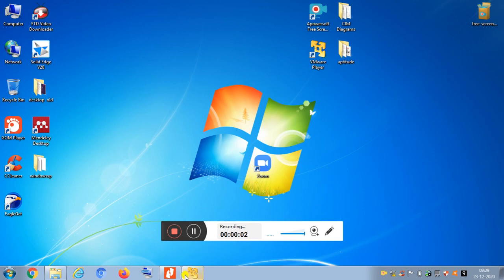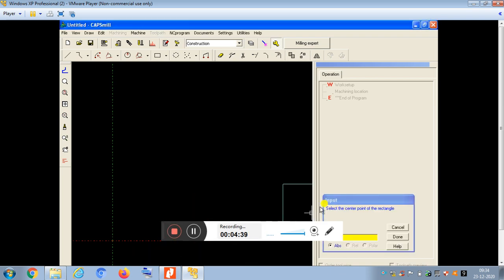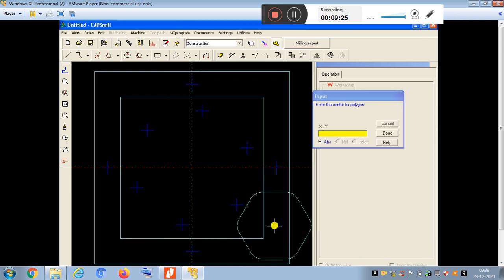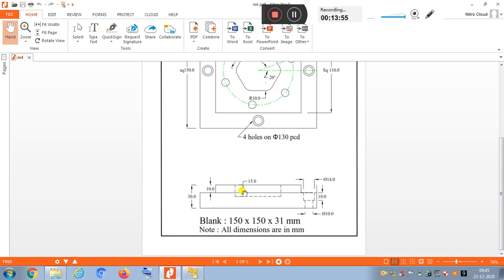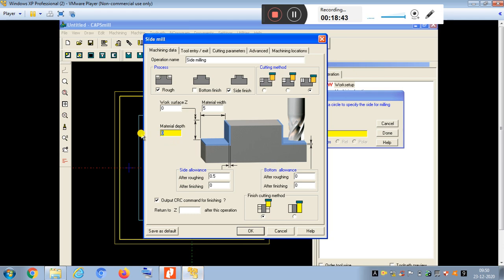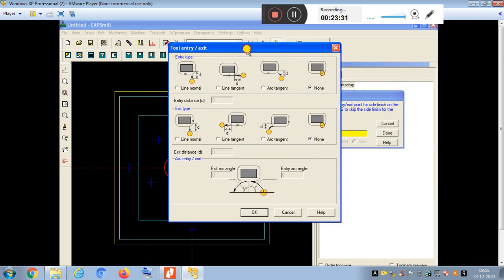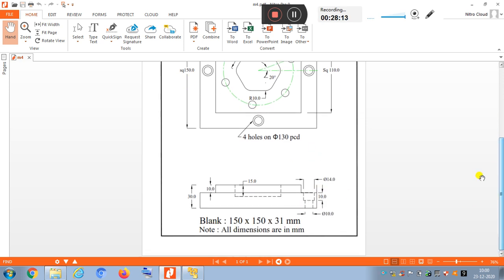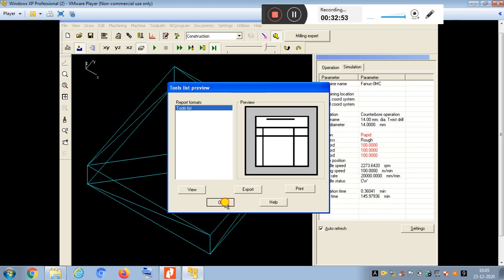CAPSMILL Model 3